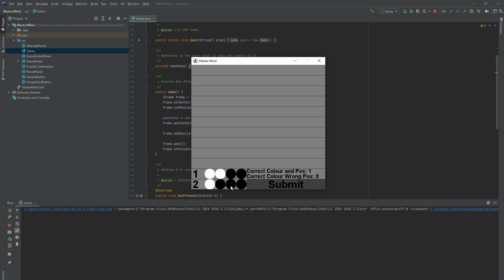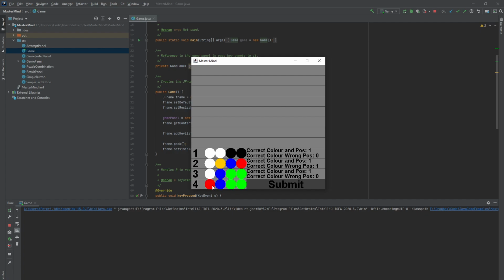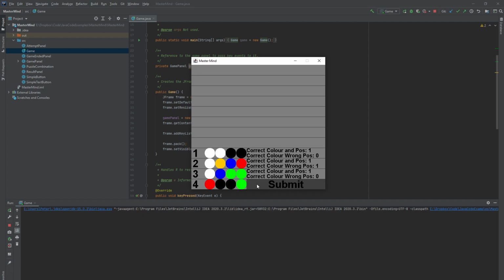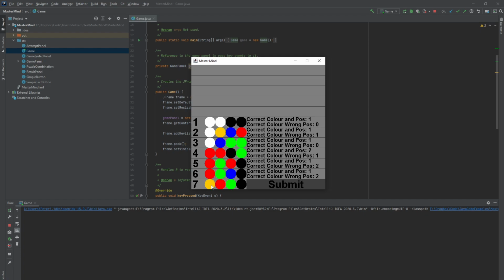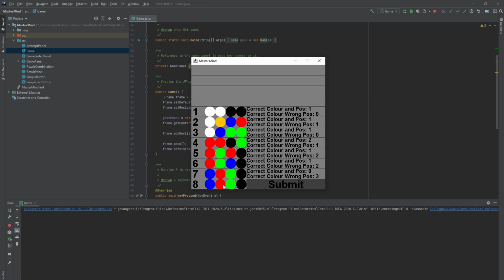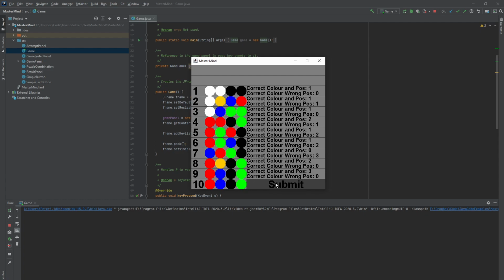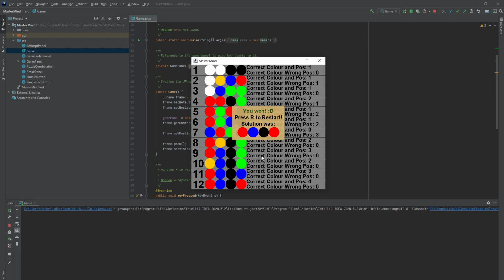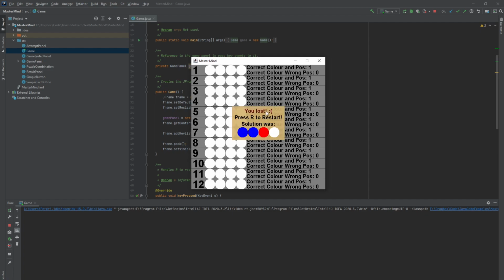Mastermind Java Demo